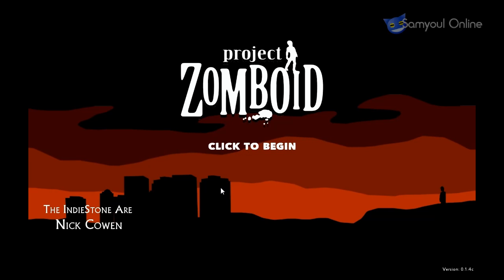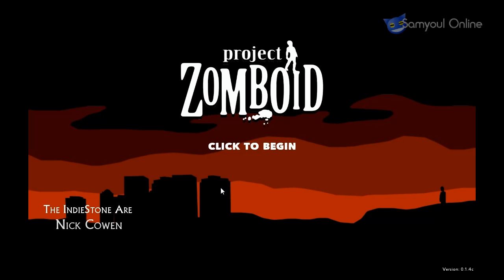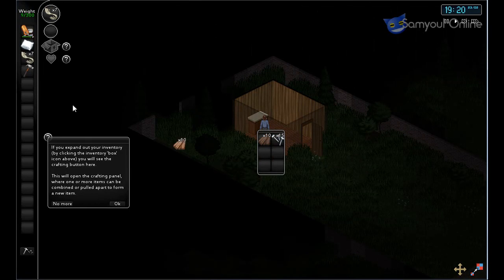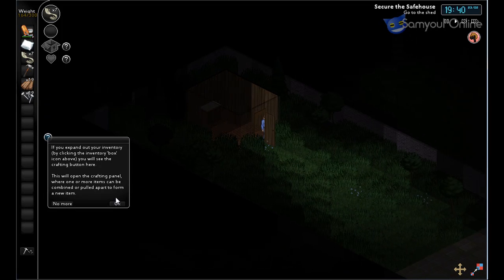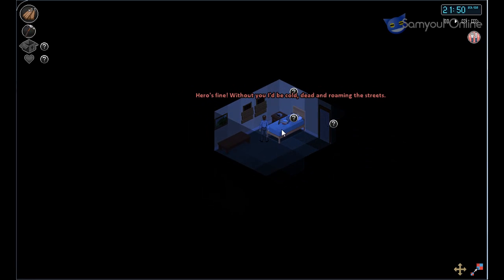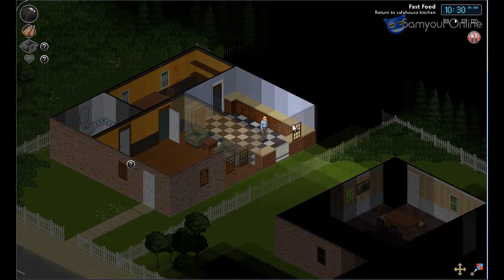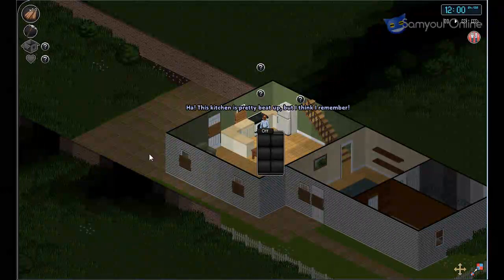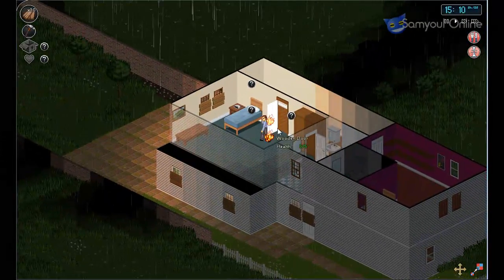Project Zomboid - Game Walkthrough Review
So we are game walkthrough reviewing Project Zomboid, the intriguing isometric 3rd person RPG that plunges you into a post apocalyptical world filled with zombies and bad people. We need to survive for as long as possible killing zombies.

Beware of house fires!